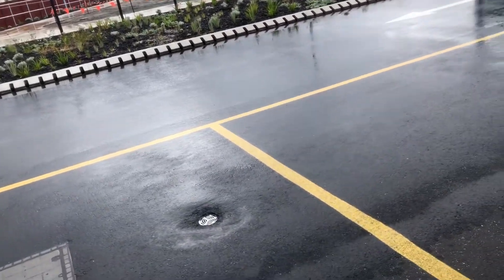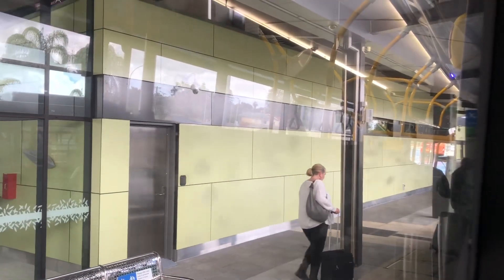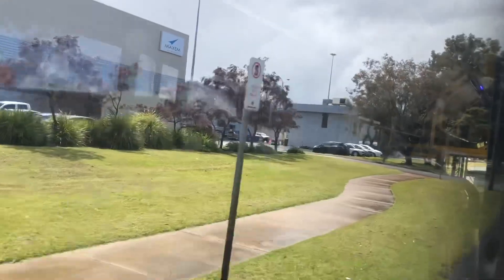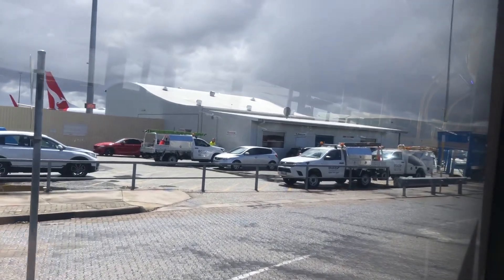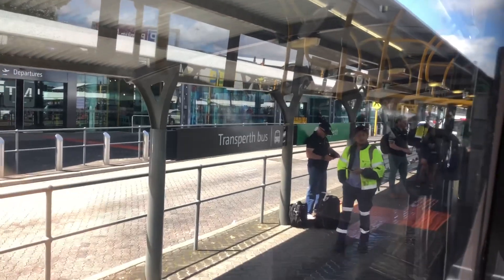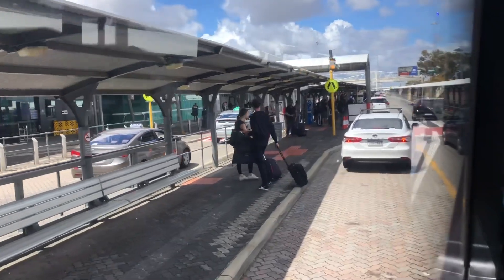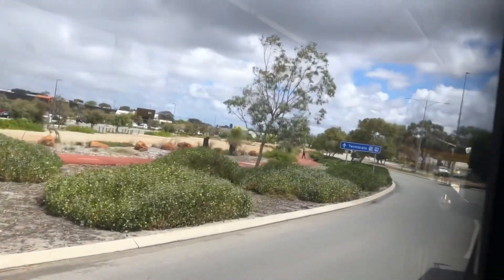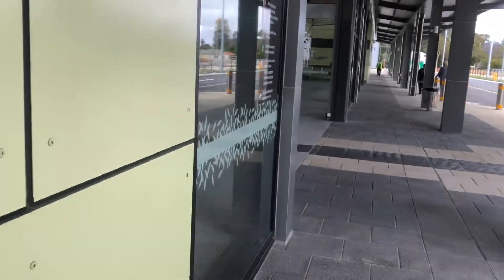[Why Need This?] Transperth Bus Route No. 292 (TP2379) Redcliffe Station ↺ Perth Airport T3 & T4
The another route for Airport from Redcliffe and this, I think, Transperth could have not set this up, as this route is pretty pointless and could have been done by another route...

Transperth Bus Route No. 292 connects Redcliffe Station and Perth Airport T3 & T4 as a circular. From 12/06/2023, this route is run by Path Transit, and has its route shorten to omit the industrial area

Comments for this Route: Pretty pointless, as they could have just design 940 to go to the Airport...

[Filmed on 17th November, 2022]